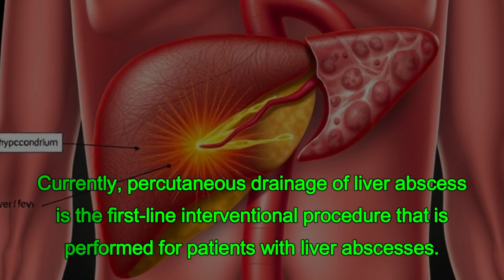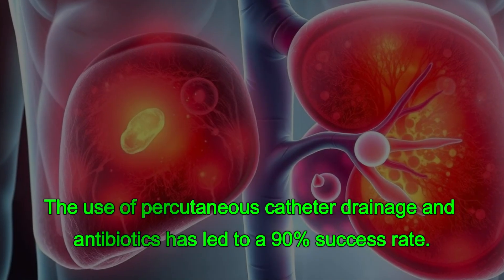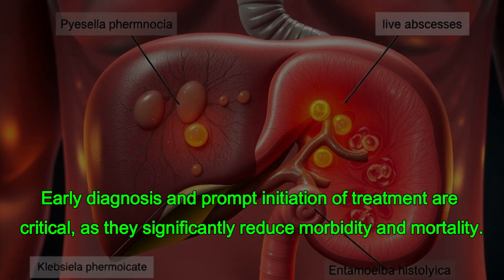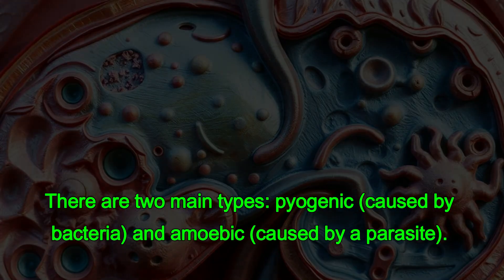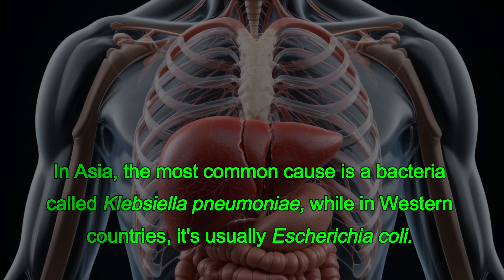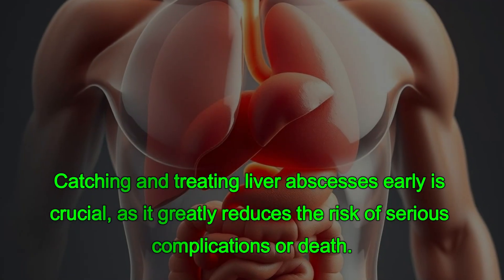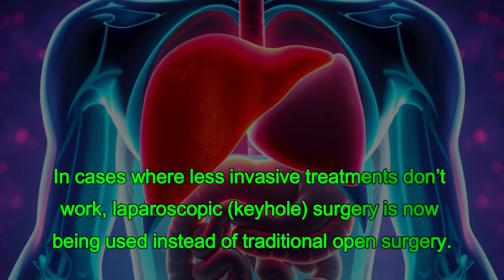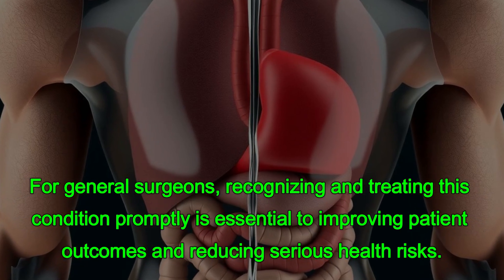Liver Abscess An Update on Current Management | Liver abscess Treatment | Liver Health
Layman Abstract: A liver abscess is a rare but serious condition where a pocket of pus forms in the liver, often causing pain on the right side of the upper belly along with fever. There are two main types: one caused by parasites (amoebic) and the other by bacteria (pyogenic). Doctors usually detect liver abscesses using ultrasound or CT scans.

In recent years, treatment has moved toward less invasive methods. Instead of traditional surgery, doctors now prefer to drain the abscess using a needle or small tube guided by imaging, along with giving antibiotics through a vein. This approach is especially effective for abscesses larger than 5 cm. The two main methods of drainage are percutaneous catheter drainage (leaving a small tube in to drain the pus over time) and percutaneous aspiration (removing the pus in one go).

A thorough review of past studies and medical research from 1990 to 2025 shows that using a catheter and antibiotics together works in about 90% of cases. Surgery is now rarely needed. The key to successful treatment is catching the condition early and starting treatment quickly, which helps prevent serious complications and saves lives.

📍Understanding Liver Abscess: Causes, Diagnosis & Modern Treatment Options | Explained Simply

In this video, we break down everything you need to know about liver abscesses—a rare but serious condition that causes pain and fever due to pus buildup in the liver. We'll explain:

✅ What causes liver abscesses (amoebic vs. pyogenic)
✅ Common symptoms to watch for
✅ How doctors diagnose it using imaging like ultrasound or CT scans
✅ Modern treatment options – from antibiotics to minimally invasive drainage techniques
✅ The difference between percutaneous catheter drainage, aspiration, and surgical drainage
✅ Why early detection and treatment matter

Thanks to advancements in medicine, most liver abscesses can now be treated safely without open surgery. Watch till the end to understand why percutaneous drainage is now the gold standard and how it achieves up to 90% success rates.

📚 Based on an extensive review of clinical studies and research from 1990–2025.